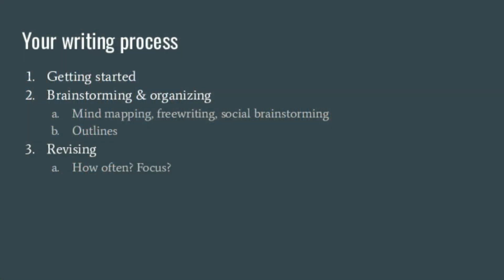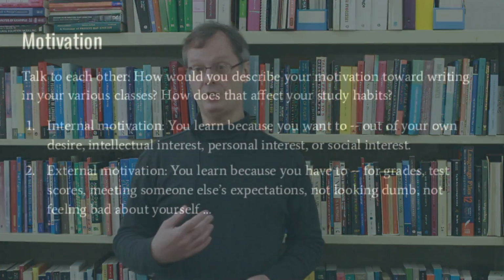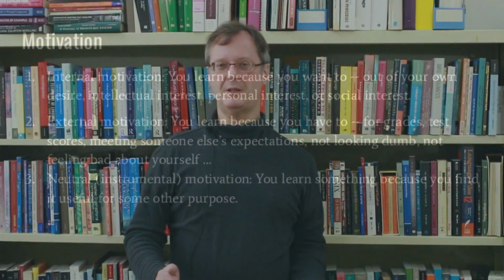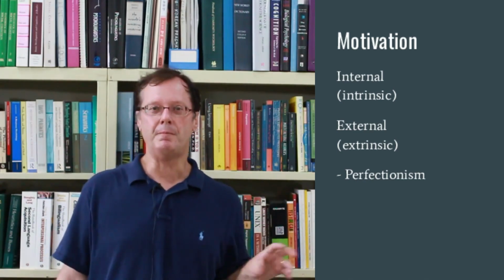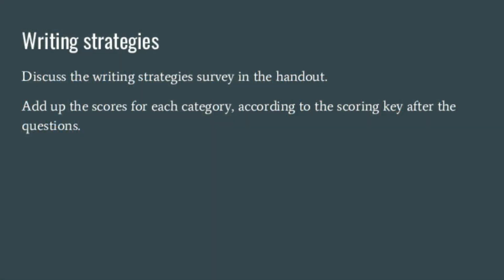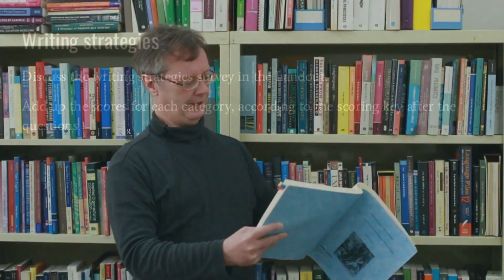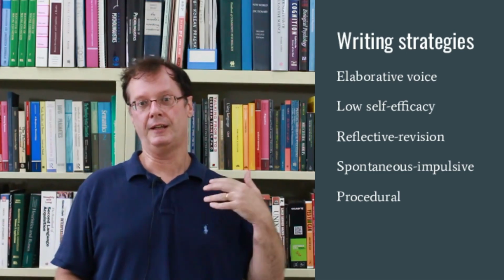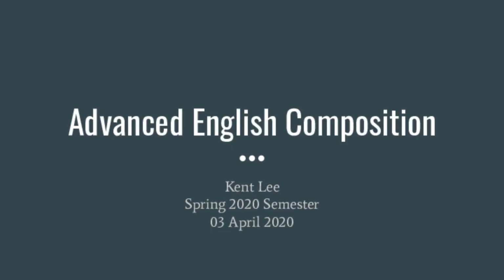Advanced English Composition, Spring 2020, 03 April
Advanced Composition: The writing process, motivation in writing, and writing strategies, for my writing course at Pukyung National University (부경대학교). This, along with discussion time / activities, covers both class hours for April 3.